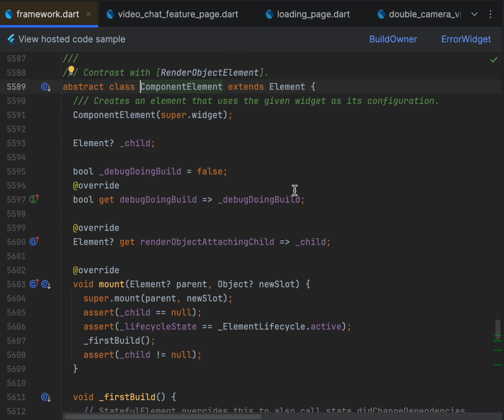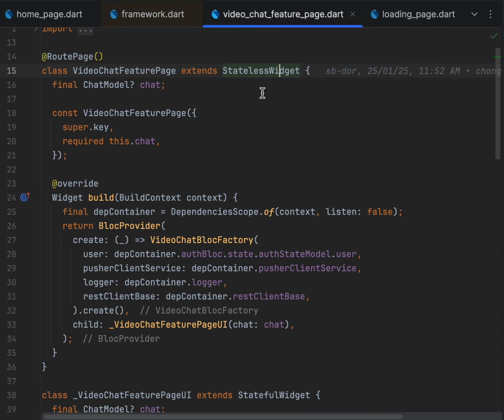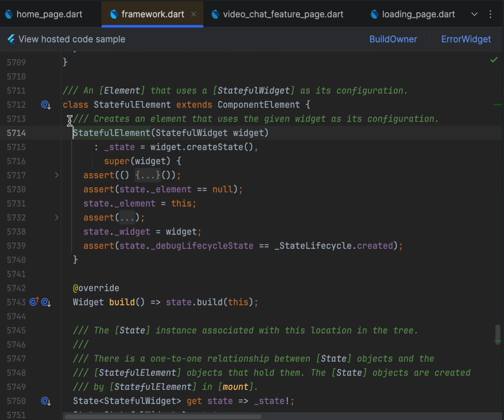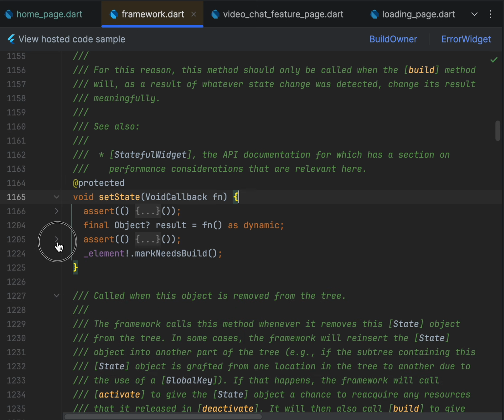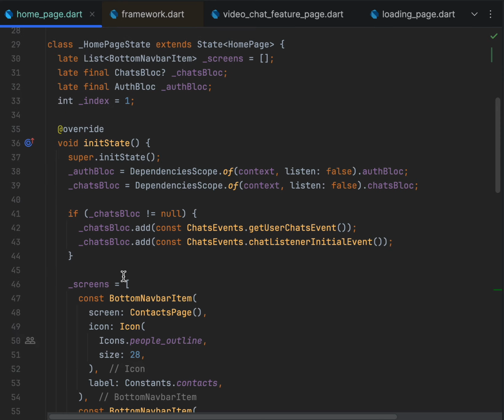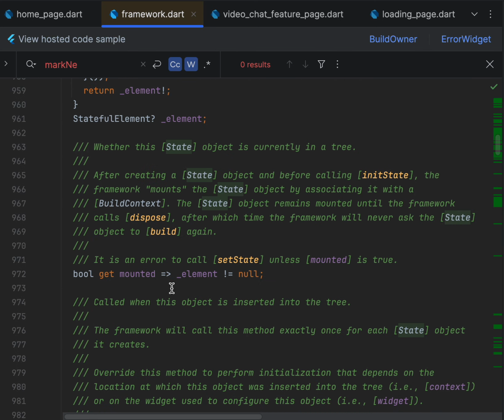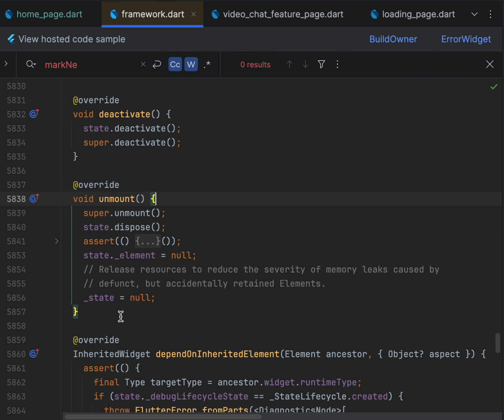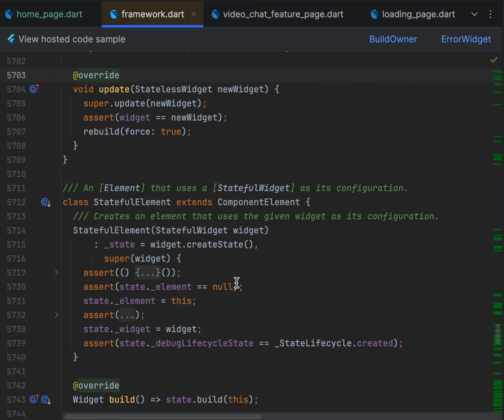Flutter under the hood. StatelessElement, StatefulElement, Element, BuildContext, State.